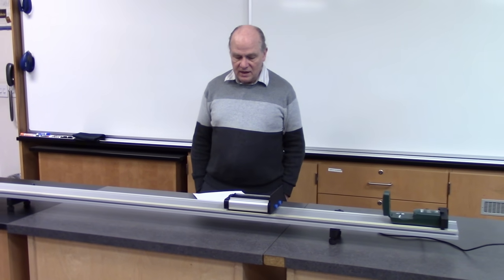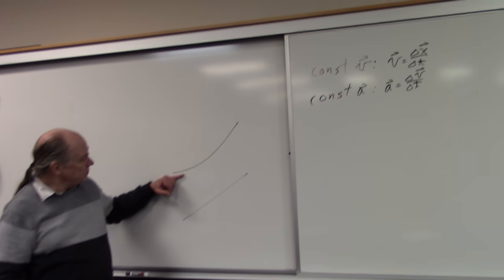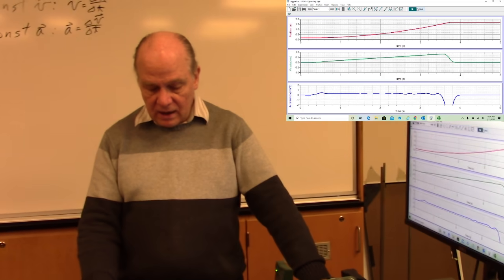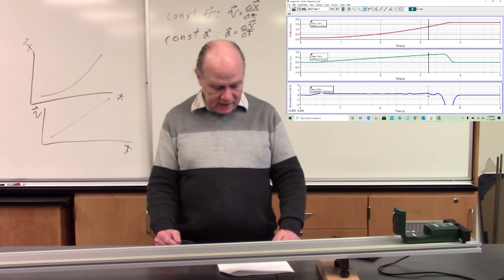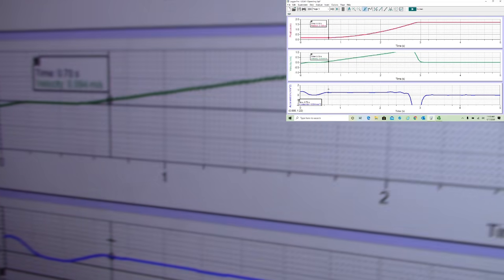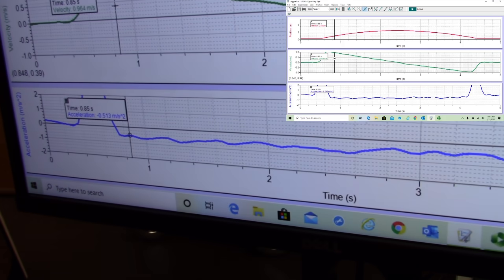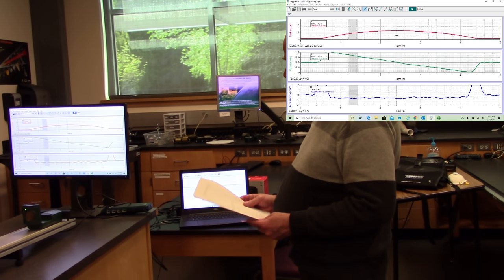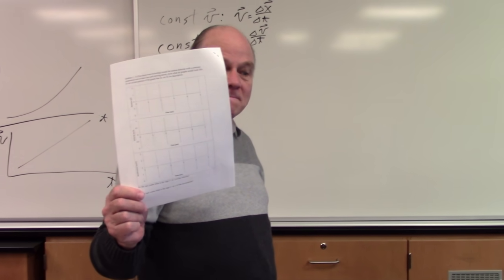Lab 03 Video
Changing motion lab.